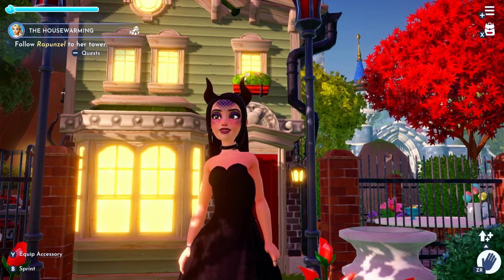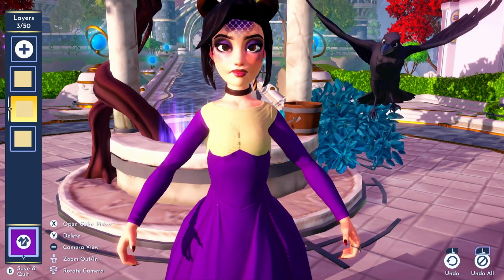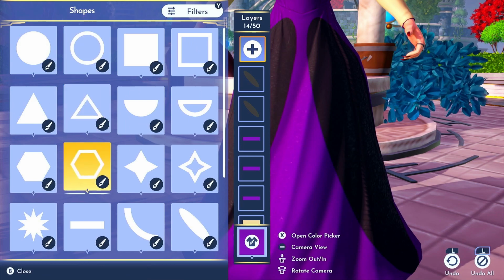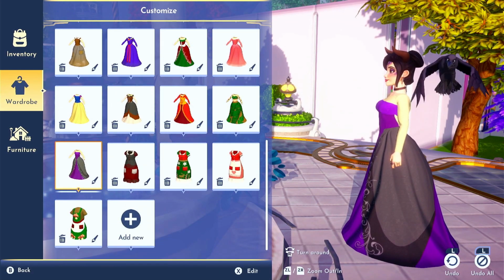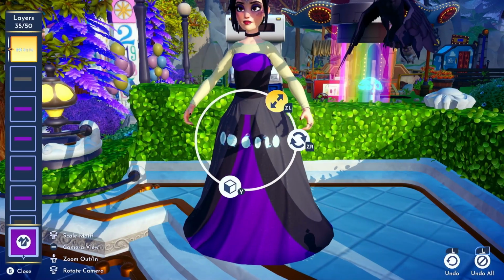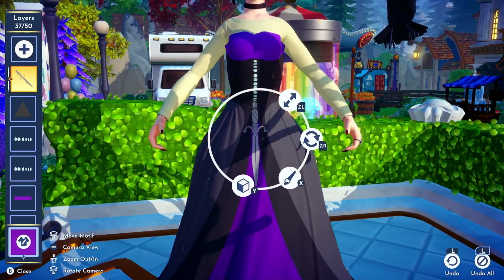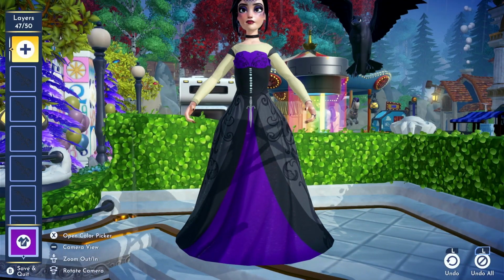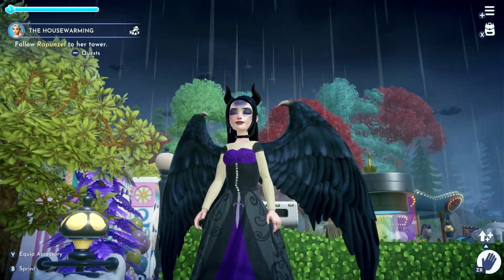Step By Step Maleficent Inspired Touch Of Magic Dress Tutorial In Disney Dreamlight Valley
Step by step instructions on how to make this Maleficent inspired dress, using the touch of magic tool, in Disney Dreamlight Valley.